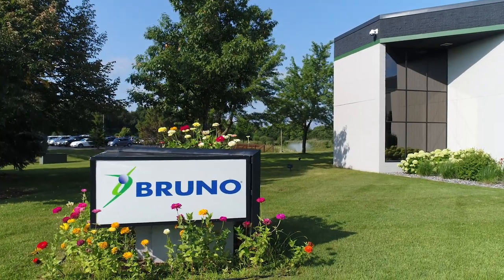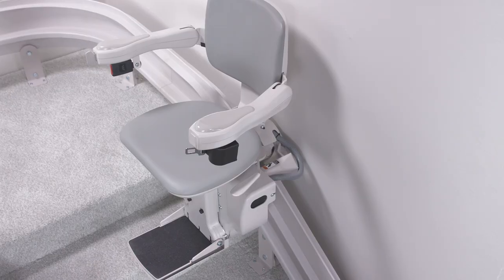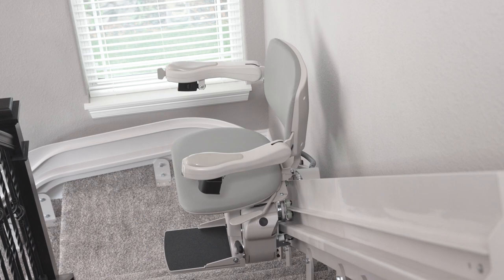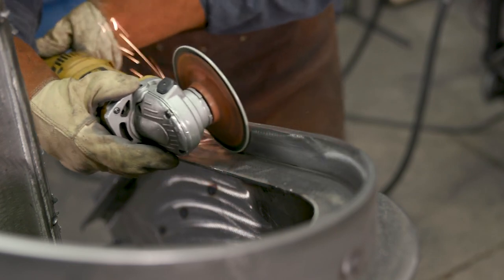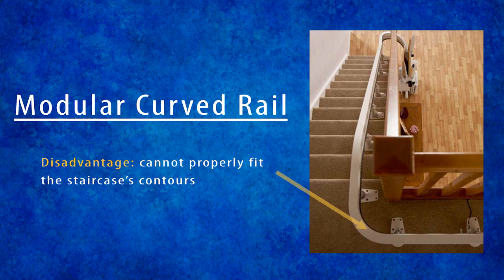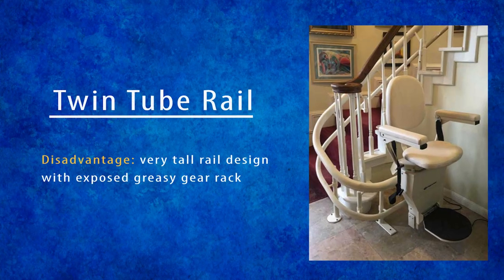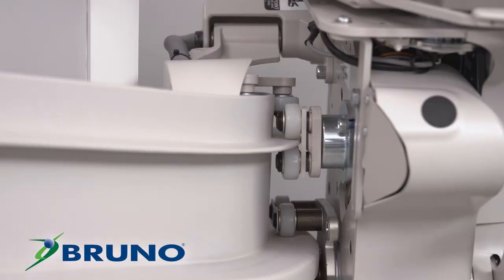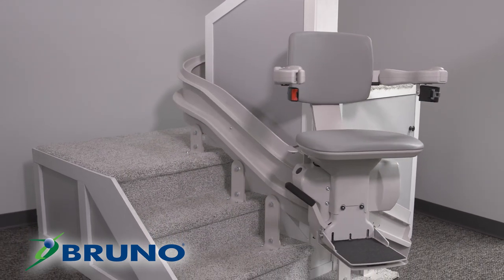Key Differences Between Curved Stairlifts | Mr. Stairlift - Bruno®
Mr. Stairlift: Key Differences Between Curved Stairlifts

ABOUT THIS VIDEO:
Stair lift expert, Matt Capelle (aka MrStairlift), explains why curved stairlifts are significantly more expensive than straight stairlifts, and what the different types of curved stairlifts available today are. Mr. Stairlift recommends Bruno curved stairlifts which are handcrafted to perfectly fit every contour of a staircase while maximizing open space on the steps for family members, friends and pets!

ABOUT BRUNO:
Bruno is a third-generation, veteran-founded and family-owned accessibility products company headquartered in Wisconsin. We are proud to be MadeInUSA North America's stair lift leader in product design, quality and comfort. We work exclusively through a local dealer network to deliver superior support to all our customers.

GET BRUNO STAIR LIFTS:
Stairlifts improve lives everyday! Contact Bruno to discover how the right stair lift can help make your life easier.